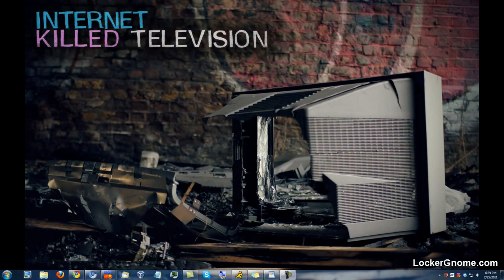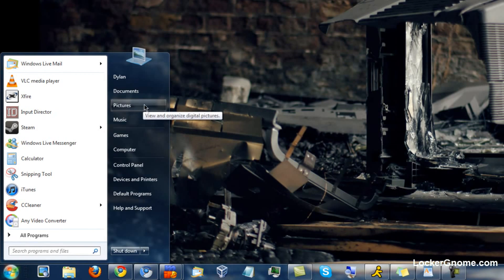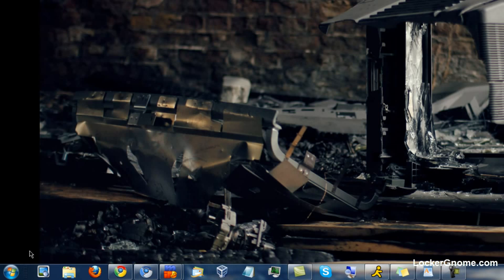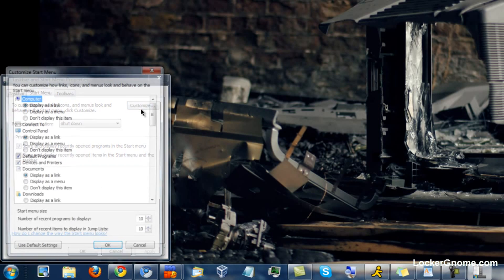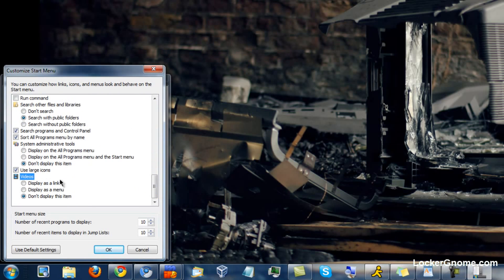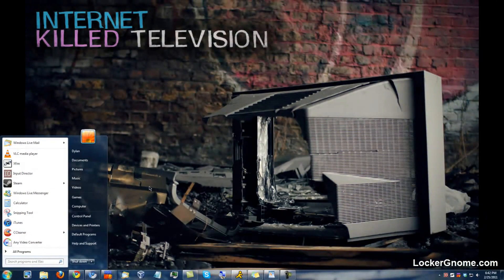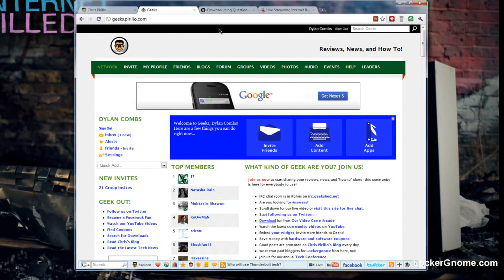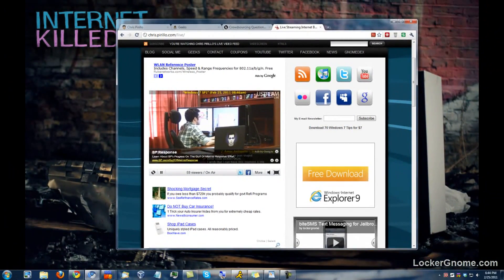How to Add a Videos Folder to the Windows 7 Start Menu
/windows/ Dylan Combs shows off how to add a Videos folder to the Windows 7 Start menu. Windows 7 changed a number of things about the Start menu. One change was the elimination of a Videos or My Videos folder from the list of folders. Instead, Microsoft buried the Videos folder in a customization list that hides the Videos folder by default. In this video Dylan shows us how to add the Videos folder to the Start menu from the Customize Start Menu dialog, which is found in the Start menu properties. Customize Start Menu functions allow you to hide some of the existing folders and links on the Start menu, as well as add in features that should have already been there. In addition to the Videos folder, you can also add things like the Downloads and Recorded TV folders. You can also change each of the options to display the contents as a list instead of simply linking to the folder.